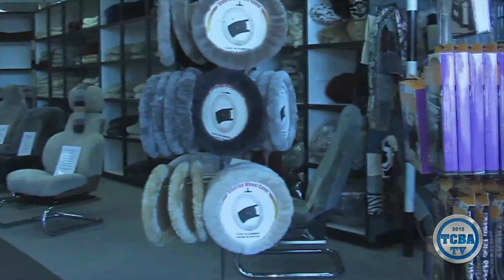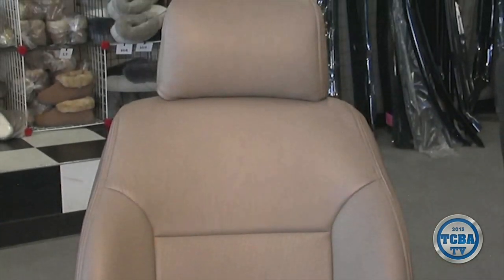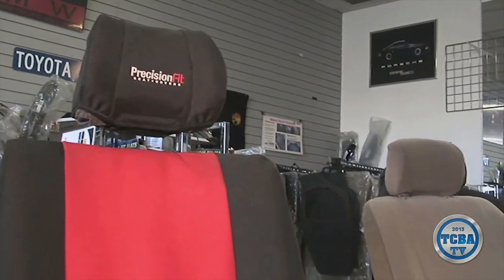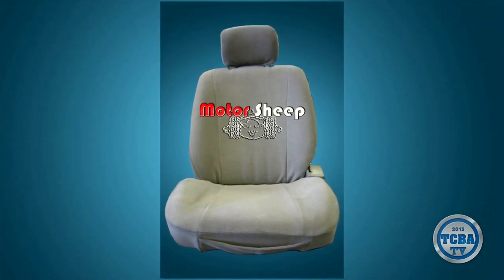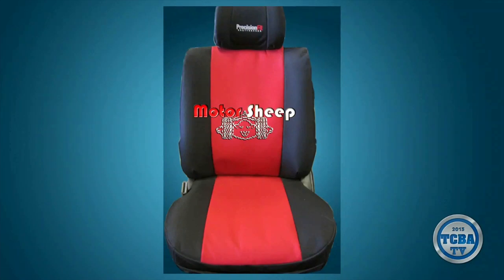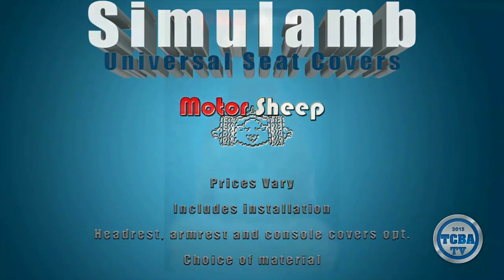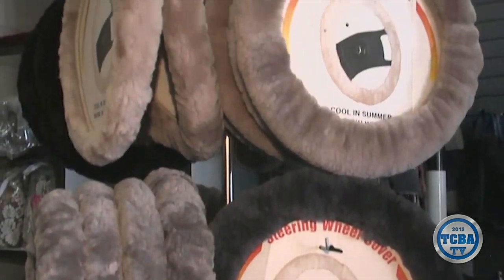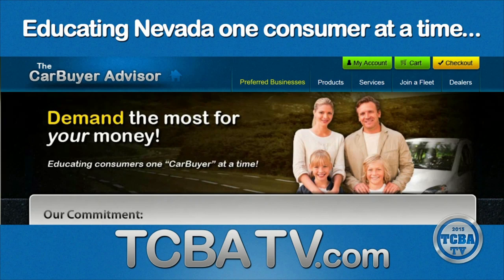Motor Sheep TV interview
Motor Sheep is a retail automotive accessory store specializing in seat covers for all vehicles and all budgets. They have been operating in the same location for over 25 years. Seat covers are available in both universal and custom styles in a variety of materials.

Store Hours:
Monday - Friday 10AM - 6PM, Saturday 10AM - 5PM

Install all of our seat covers free of charge.